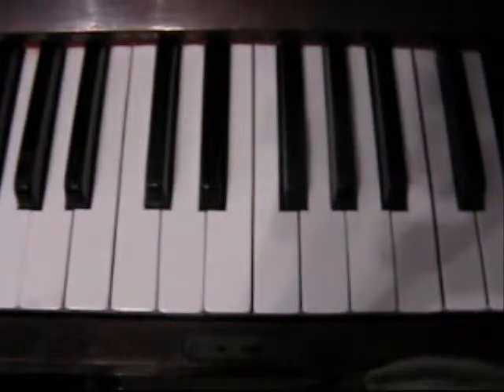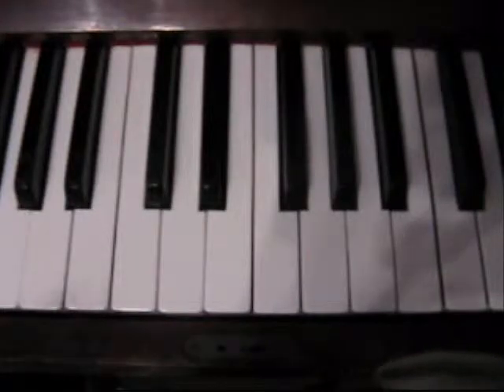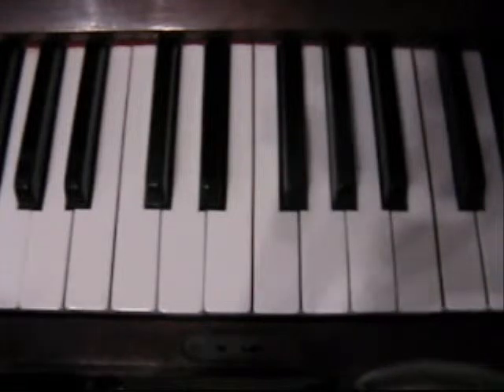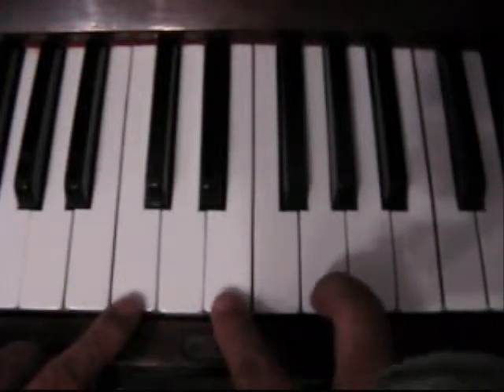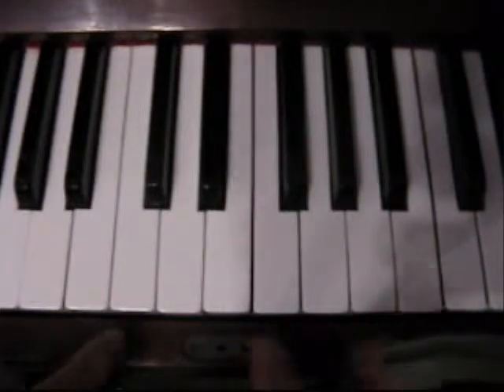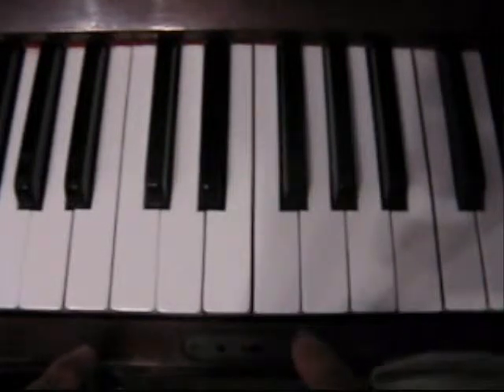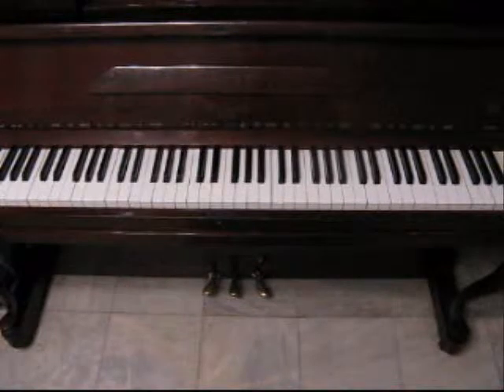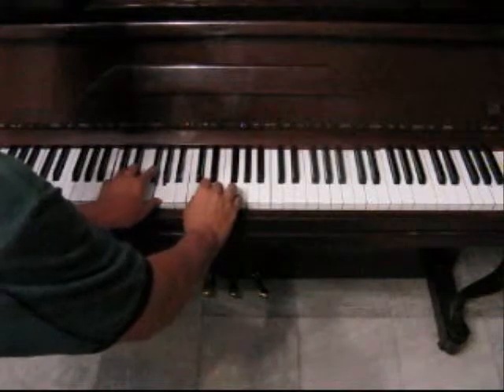Stair Broken Chord